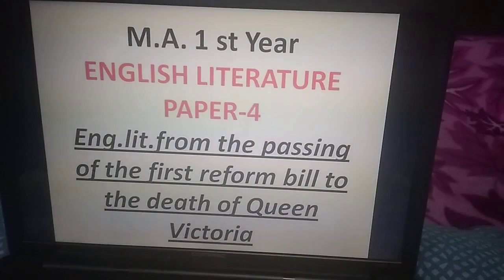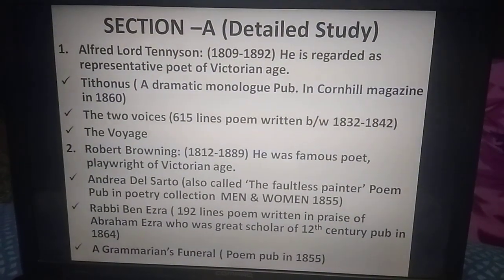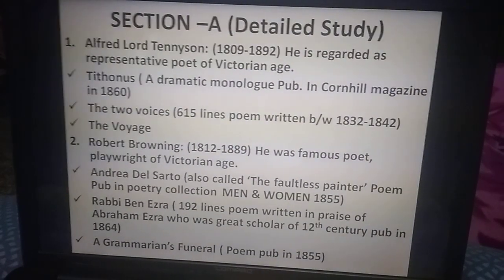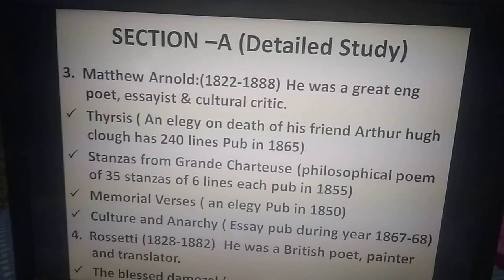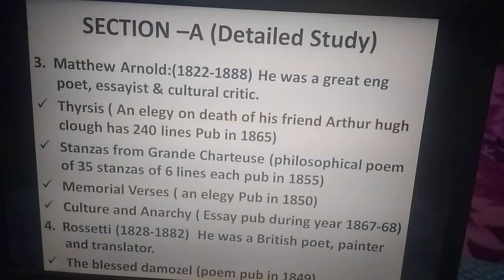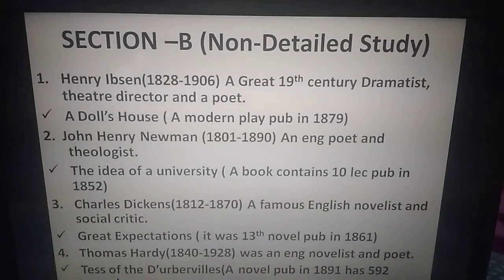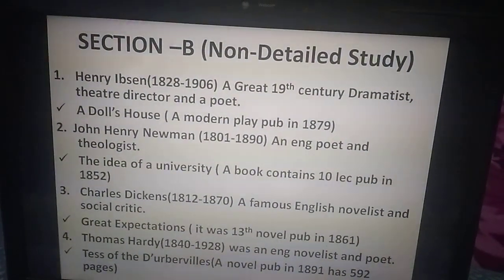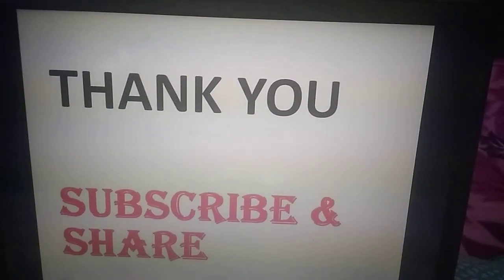MA 1st yr Paper 4 English lit.from the passing of first reform bill to death of Queen Victoria..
It is a brief description of all major author and their works of Victorian age of english literature.It is a snapshot of Paper 4 English literature of M.A 1st year of CSJM Kanpur university..it may be helpful for all literature students and people who are preparing for NET/SET/JRF/PGT etc..